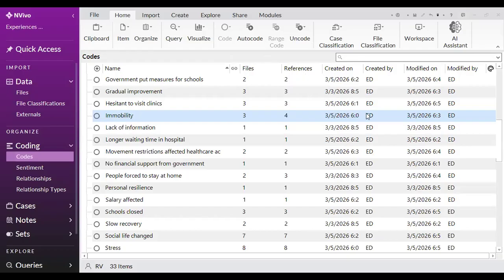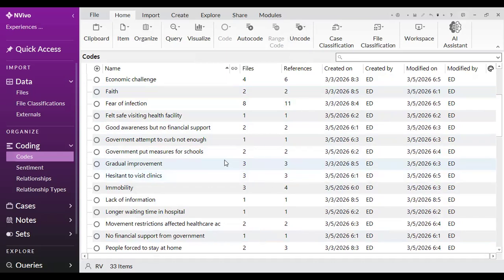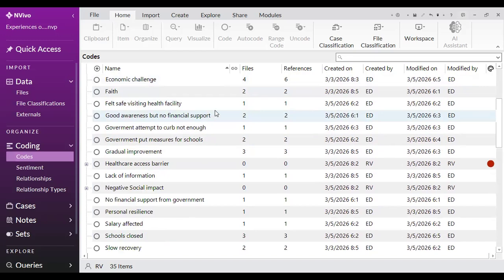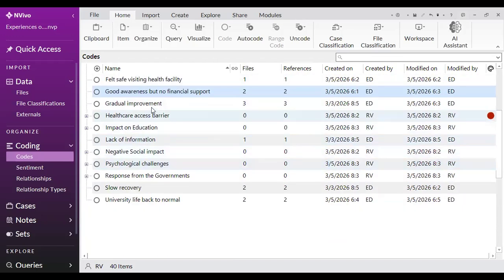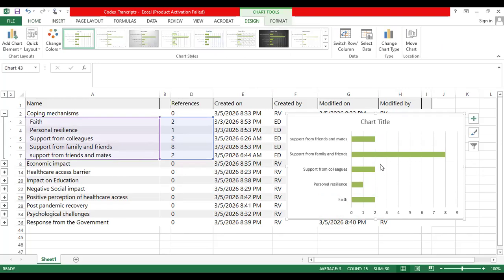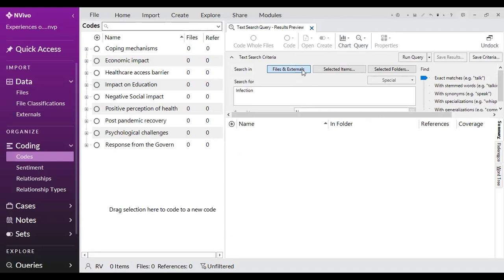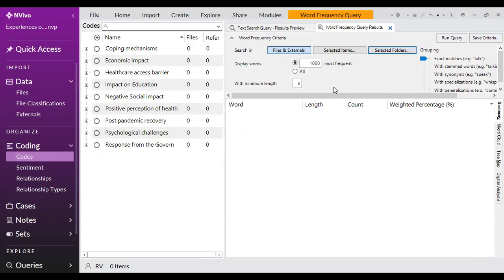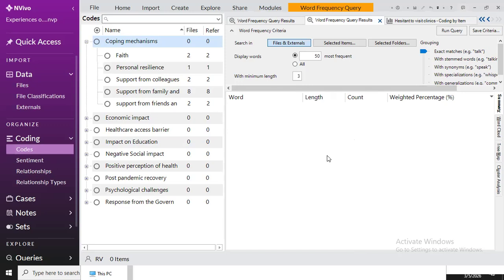Developing Themes in NVivo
Themes, Exploration, Word search, Word frequency